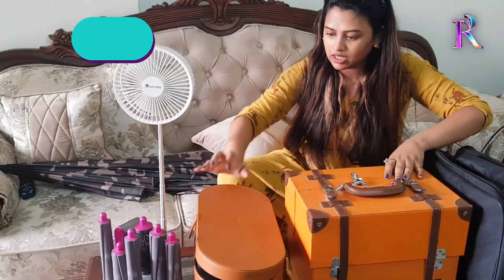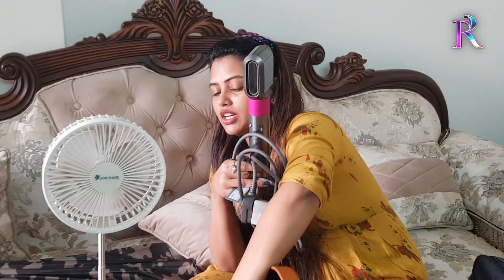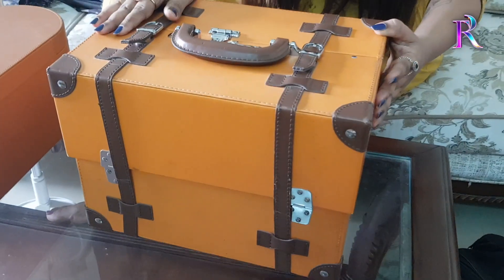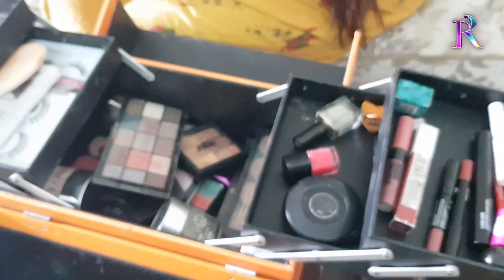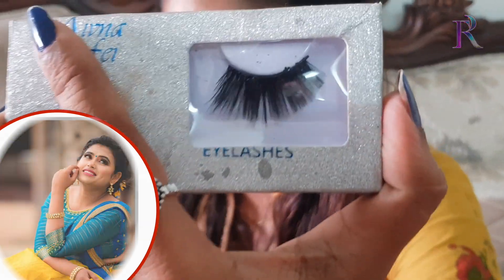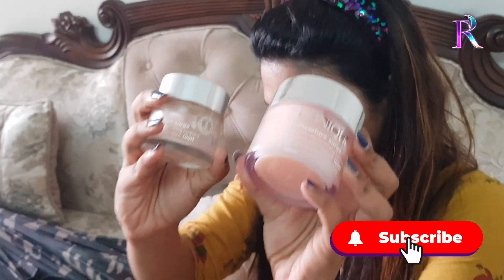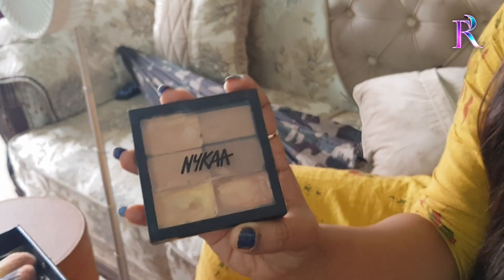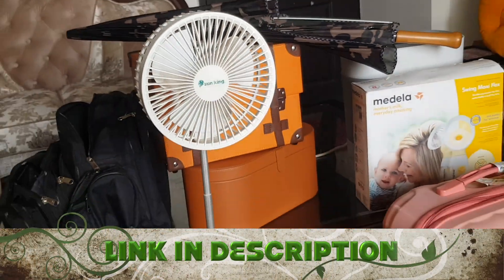VINTAGE POTTI | MAKE UP BOX REVEAL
Make up vedio link